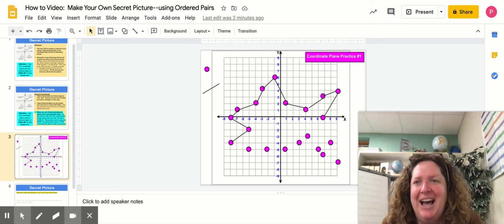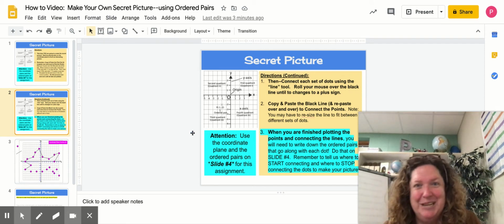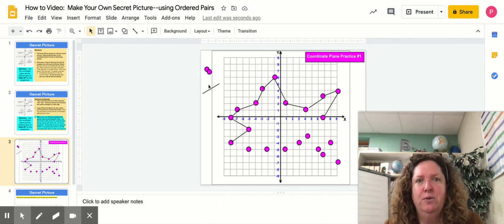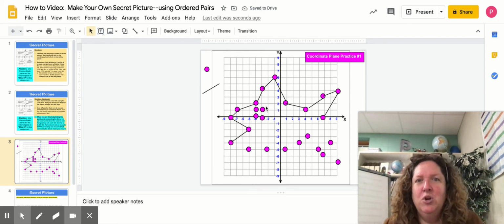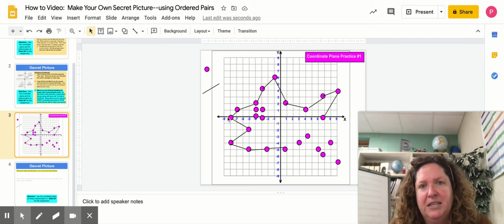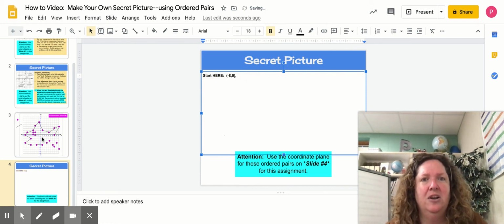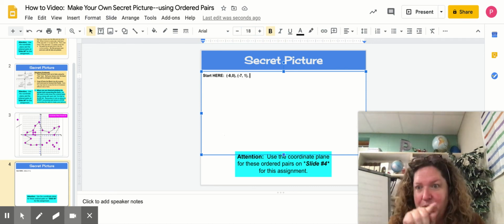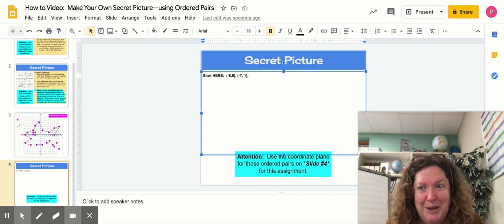How to Video: Make Your Own Secret Picture--using Ordered Pairs - Google Slides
How to Plot Your Own Secret Picture and create the ordered pairs that serve as clues.